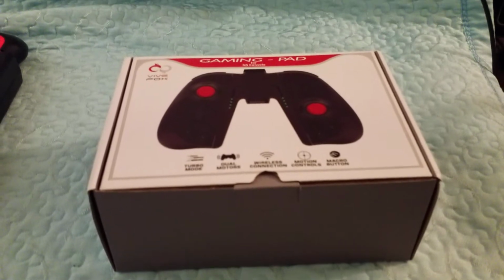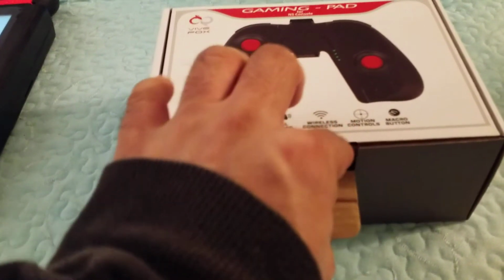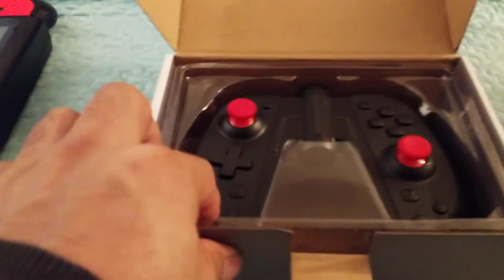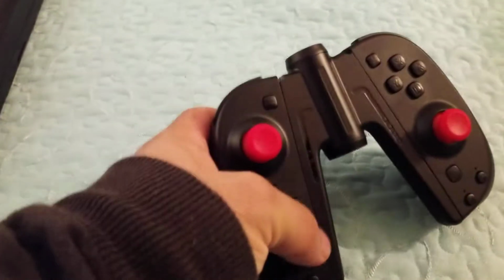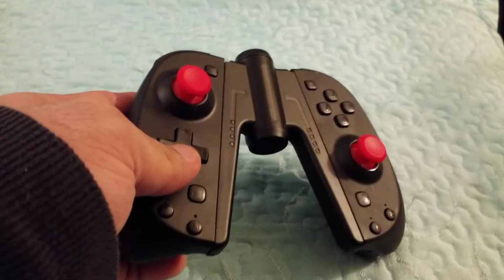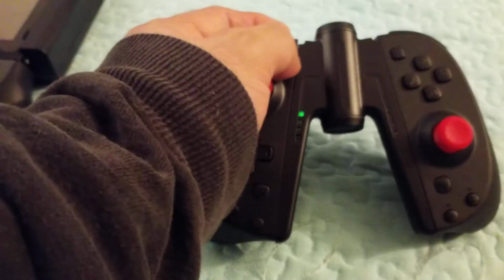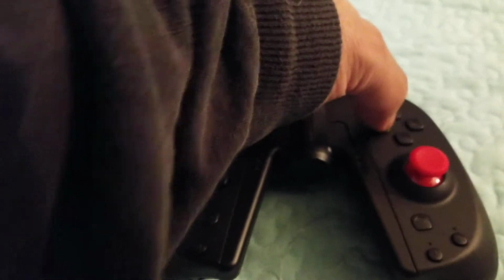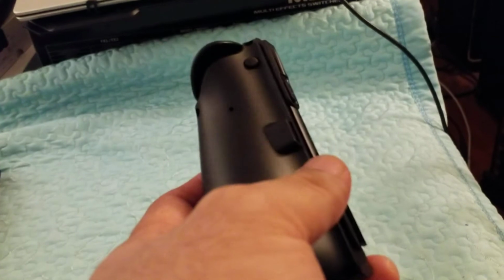Nintendo switch joycon replacement unboxing and 1st impression